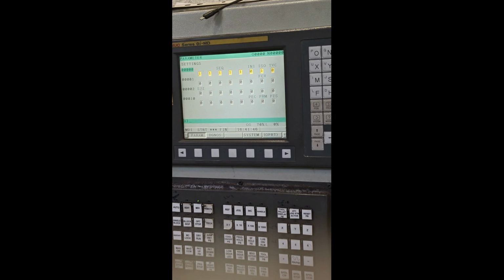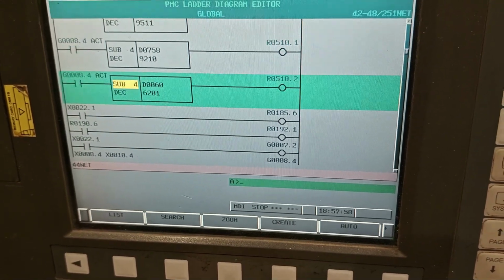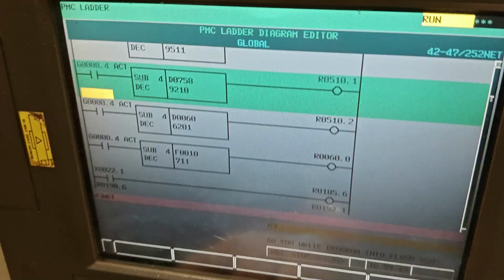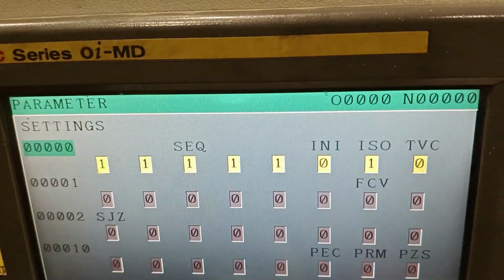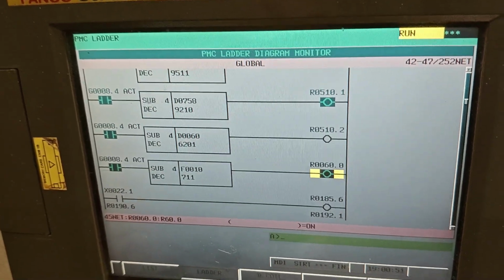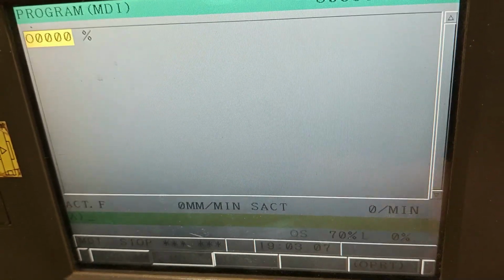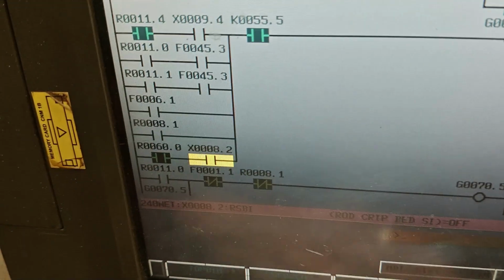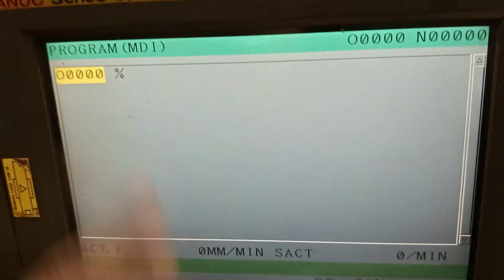Explained -Make your Own M Code -FANUC LADDER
This video explains how to make your own M- Code. Ladder programing explained in this video, FANUC, CNC, M code CNC, FANUC Ladder, FANUC PLC, alarm, spindle , FANUC robot